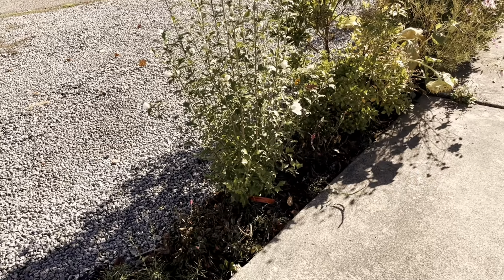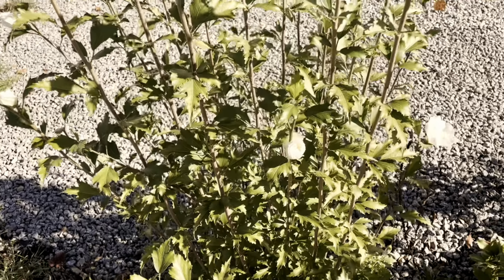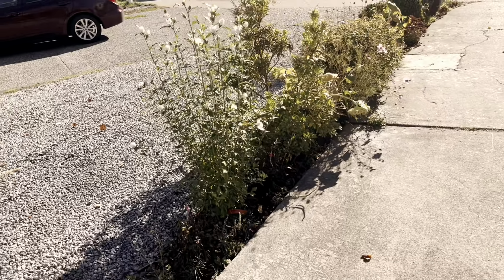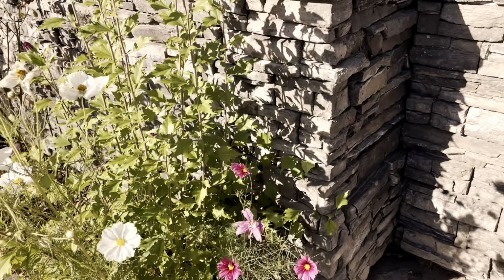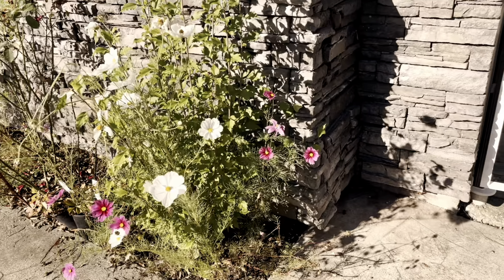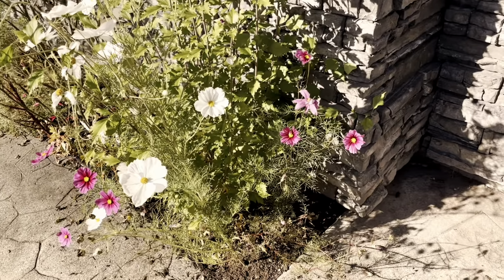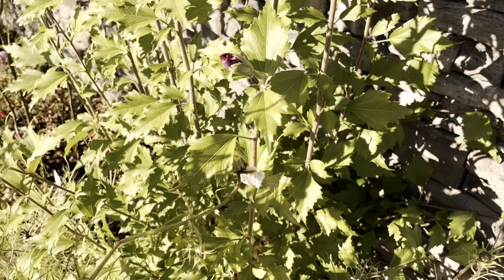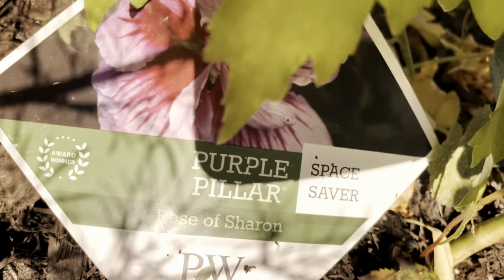First Year Review of Purple/White Pillar Rose of Sharon and Bee ASMR 🙂🌿🌺🐝🍄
A look back at the performance of three pillar Rose of Sharon plants from Proven Winners after their first season in the ground.

I planted these late last year in narrow spots where I wanted some height.

One was purple, and the other three were white. One of the white ones didn’t make it.

I hope they will improve in the coming years 🙂.  They were very late to bloom.